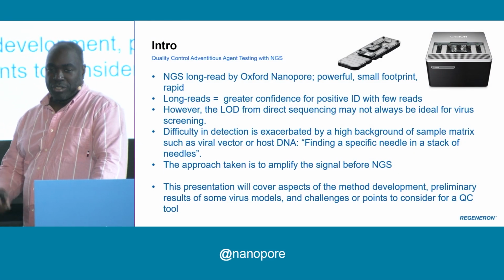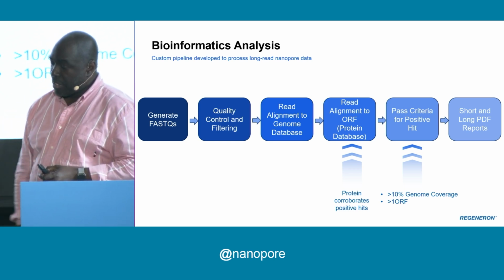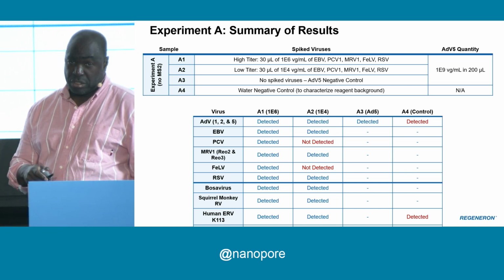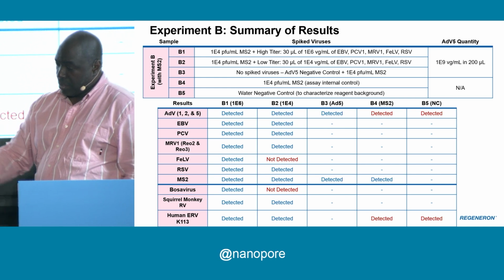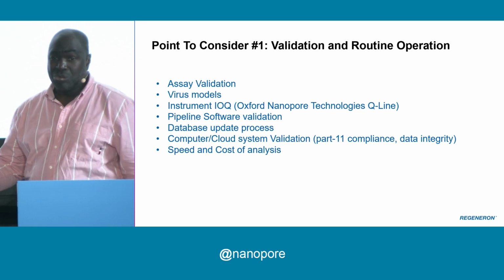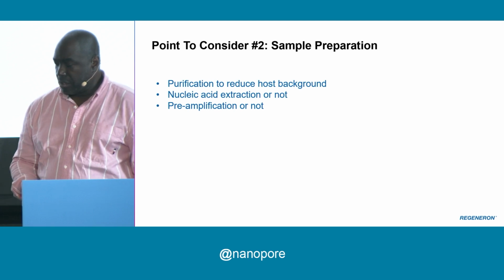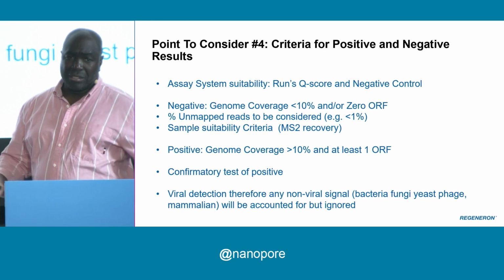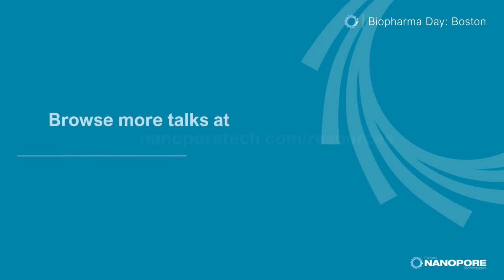Adventitious agent screening by long-read NGS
Abstract
Long-read nanopore sequencing — a powerful and rapid platform with a small footprint — is ideal for metagenomic applications and will open a new frontier in compendial testing. This presentation highlights the unique challenges for implementing a long-read sequencing approach in a GMP quality control setting to perform virus screening in biological drug products. These challenges encompass the bioinformatic analysis validation (speed, cost, computer resources, accuracy, and database issues), sample preparation, positive and negative assay controls, criteria for true positive and subsequent confirmatory tests, and minimizing the percentage of unmapped reads. Addressing these obstacles is vital for successfully advancing and integrating this technology as a robust assay for product testing.

Biography
Serge Monpoeho holds a PhD and PharmD in virology. He obtained his PhD from the Pharmacy School of Nantes in France. Serge assumed a virology laboratory manager role at Genentech in 2003 before joining Regeneron in 2012 as a product Viral Safety Manager. He is currently assuming the position of Executive Director & Chief Virologist in Quality Control at Regeneron IOPS. In his current role, Serge is responsible for overseeing the viral safety programs for both mAb and gene therapy products, as well as supporting other activities of ATMP manufacturing and testing.